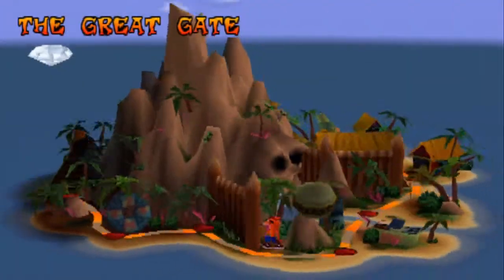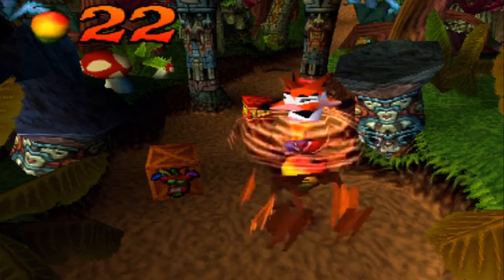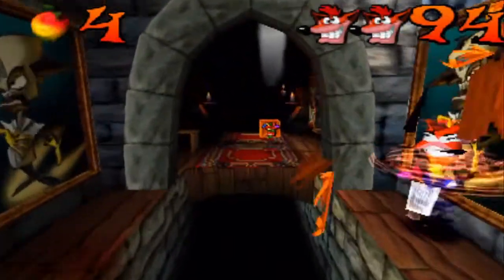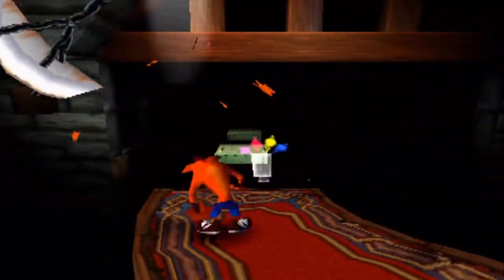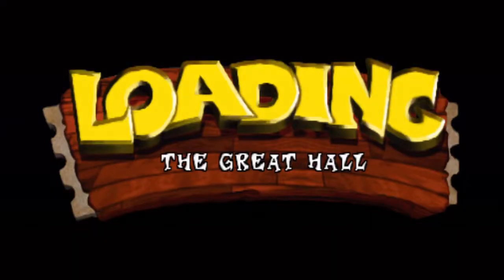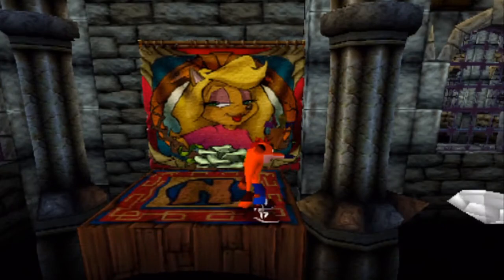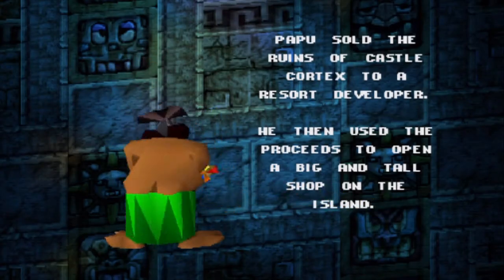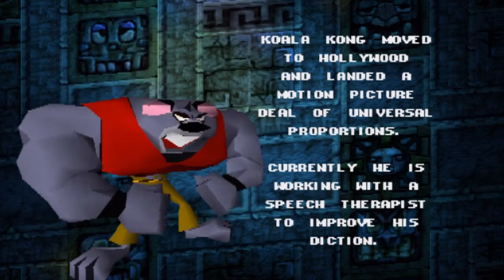Let's Play Crash Bandicoot 100% - Part 12 Finale - Not Scared Of The Dark!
Dr. Neo Cortex's experiment fails, Crash manages to get free and escape the evil doctor's lair, but his girlfriend, Tawna, is still imprisoned and Dr. Cortex is planning to perform the same experiments on her as he did with Crash! Crash must now travel through 3 different islands to reach Dr. Cortex's laboratory and save Tawna from his clutches. It won't be easy as Crash will be faced with challenging environments and others trying to stop him. Will Crash make it to Tawna before it's too late? And isn't he supposed to collect some special jewelry? We'll find out in this Let's Play!